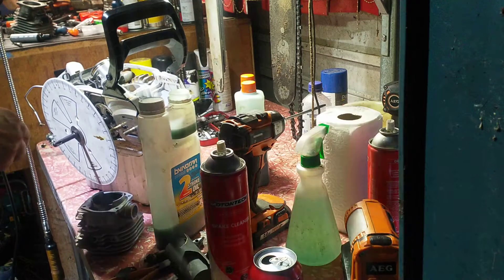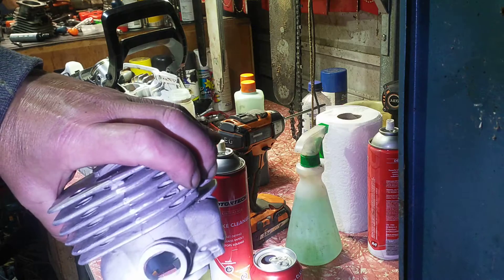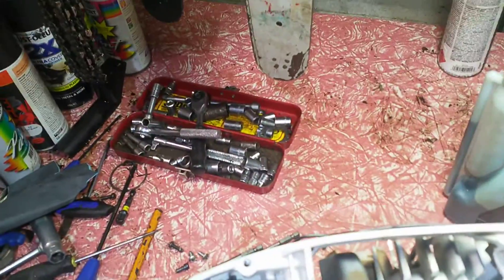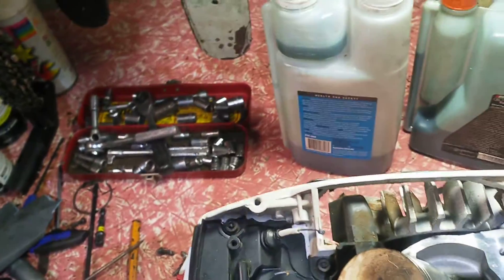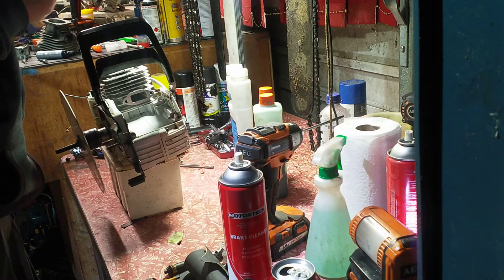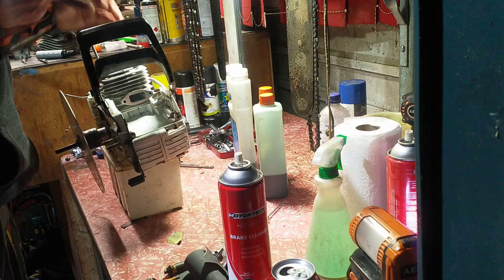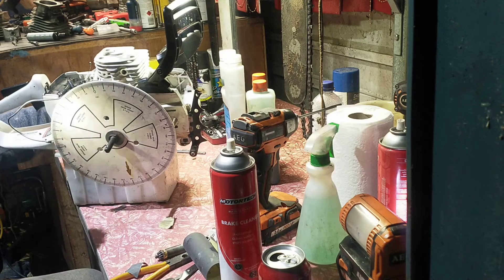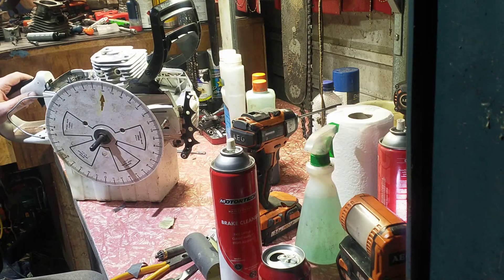Troy's clone 372xp timing numbers